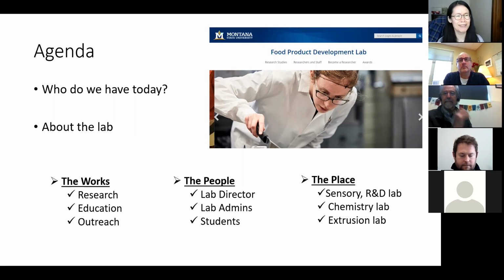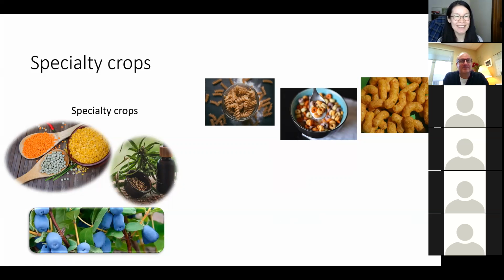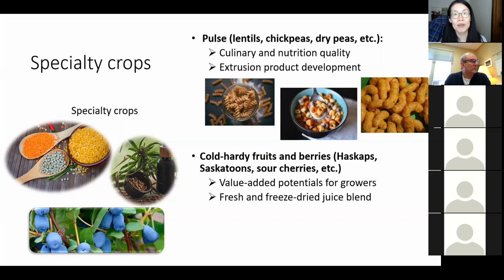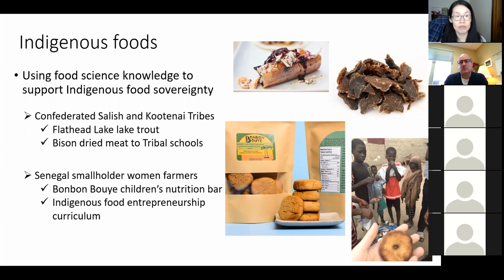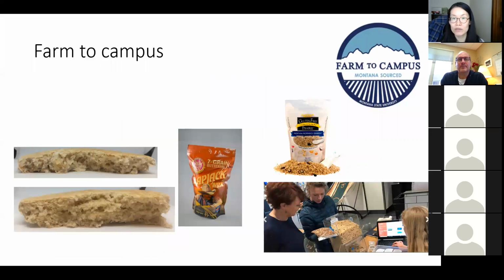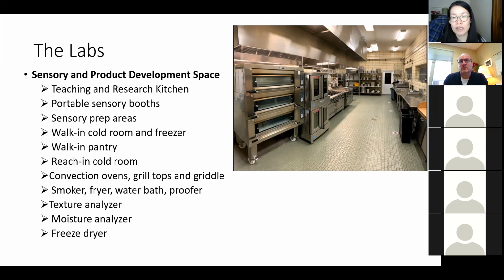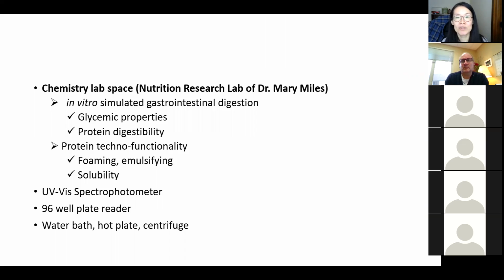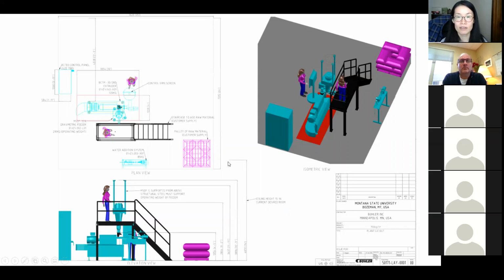MSU Food Lab Tour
FADC - Tour of the MSU Food Lab on recorded on Zoom